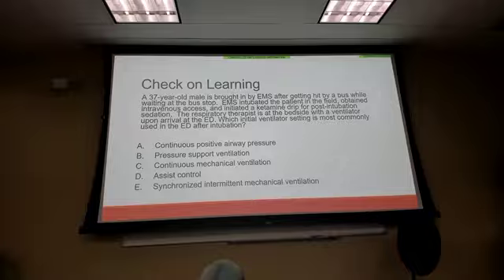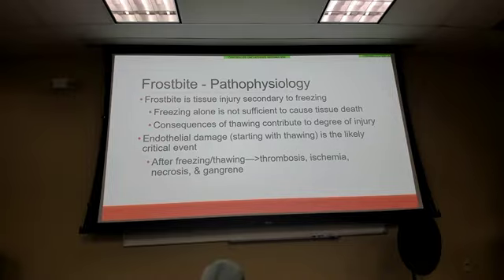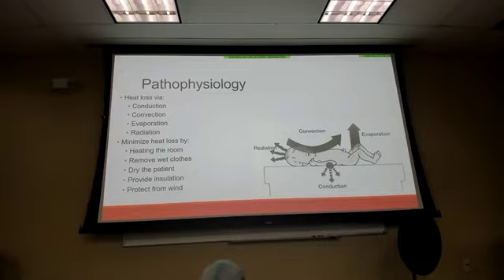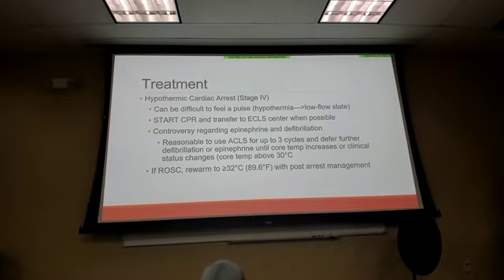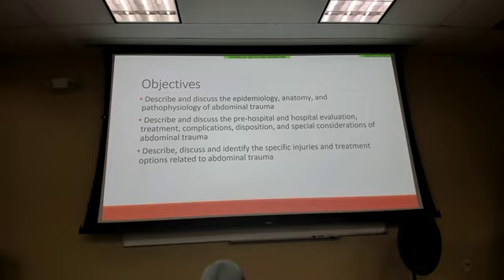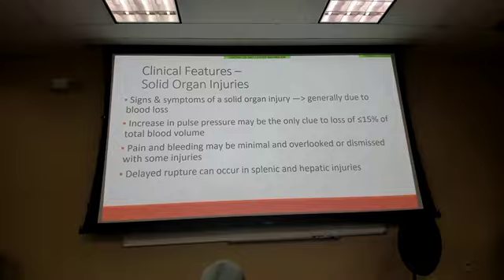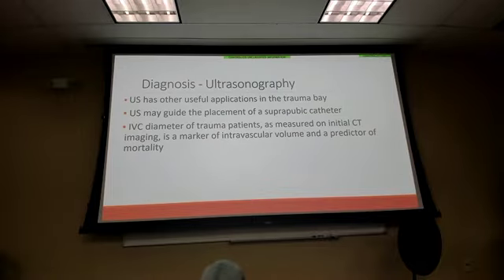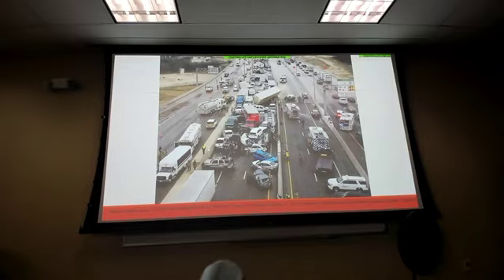E MED 4 (10JULY)